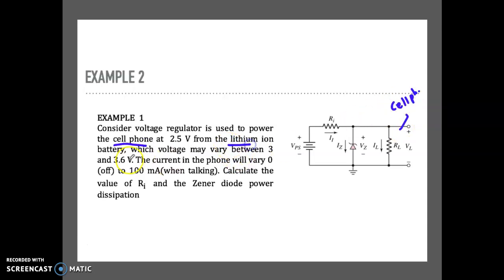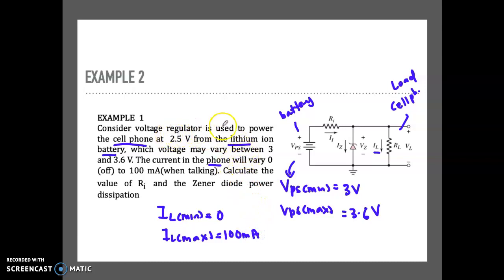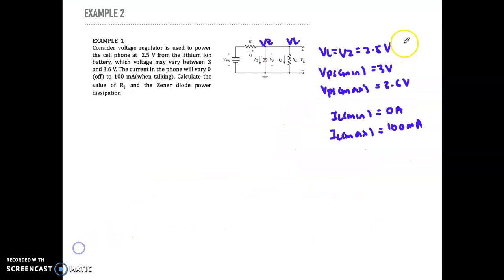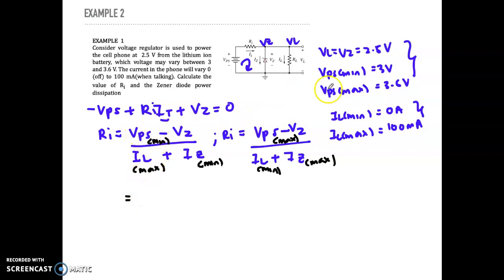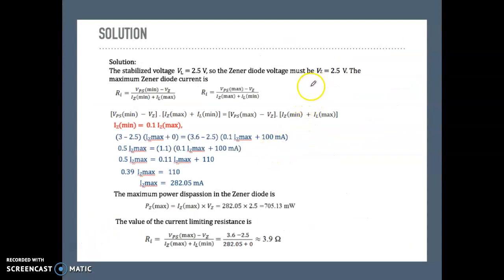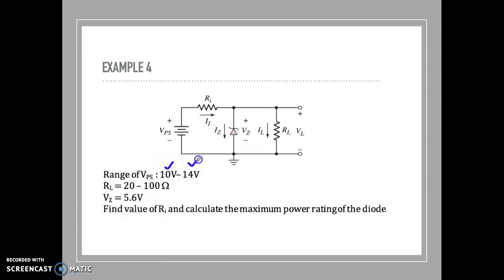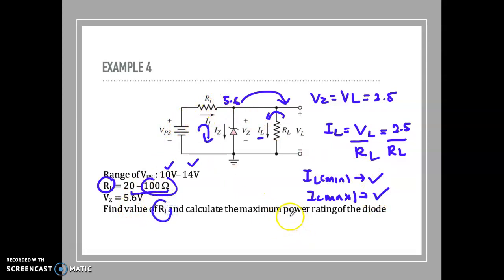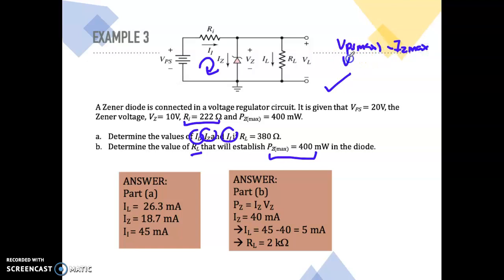Examples of voltage regulator